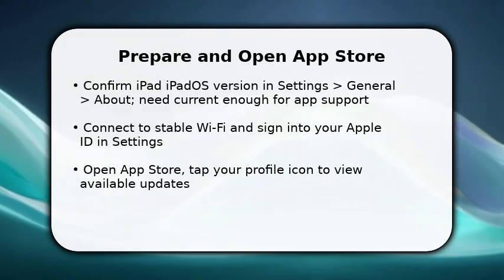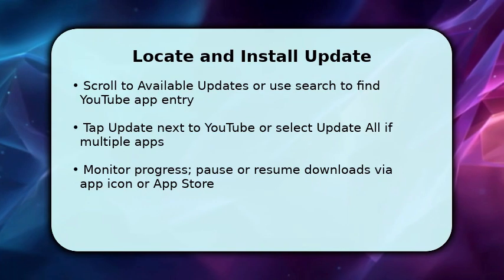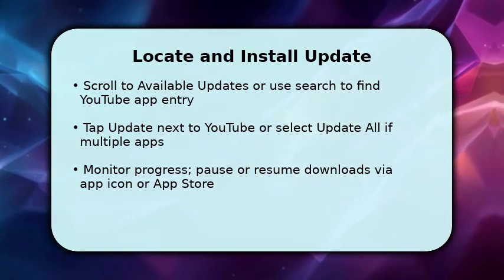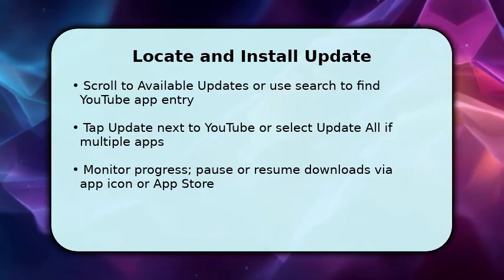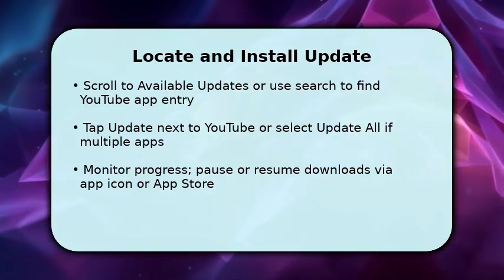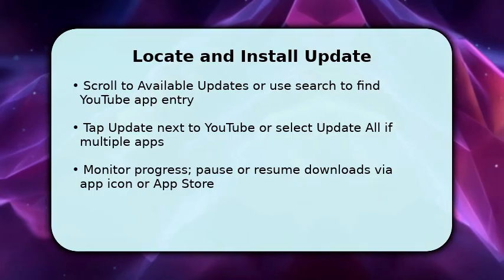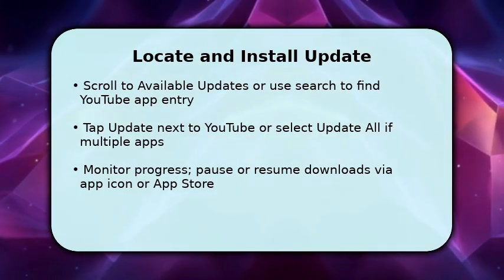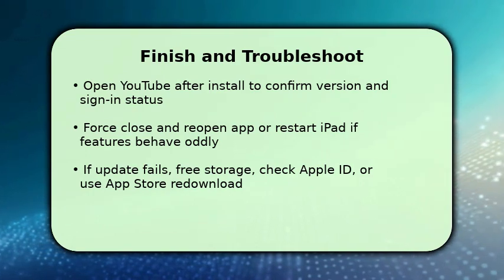How to Update Youtube in Ipad - Full Guide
How to Update Youtube in Ipad - Full Guide | 🔒 Surfshark VPN Deal — Stay private and secure. $1.99/mo + 3 Months Free ▸

Learn the step-bythy process of updating YouTube on your iPad with our comprehensive guide. From checking for updates to installing them, we cover all necessary actions ensuring a smooth experience.

update YouTube, iPad update instructions, How to update YT app, YouTube latest version Ipad, Update iOS and YouTube simultaneously, Troubleshooting iPad video issues, Download newest YouTube for iPad, Optimize your viewing experience on the go with updated YouTube, Step-by-step guide: Update YouTube on an iPad, Keeping YT up to date on Ipad